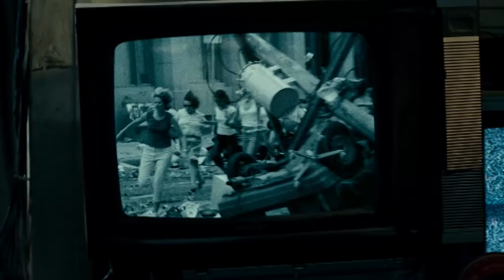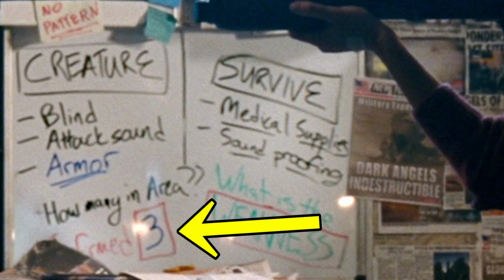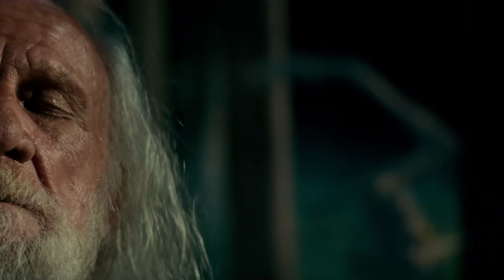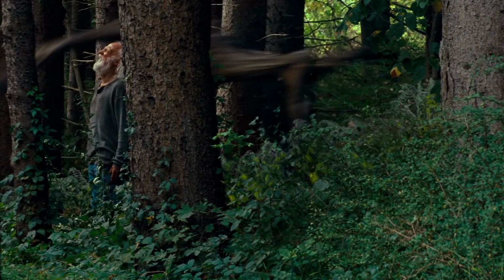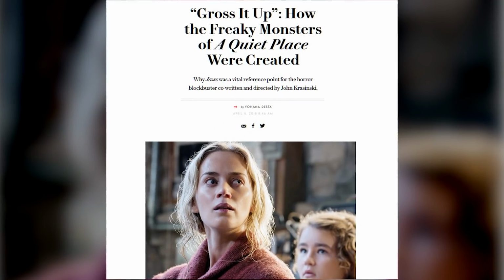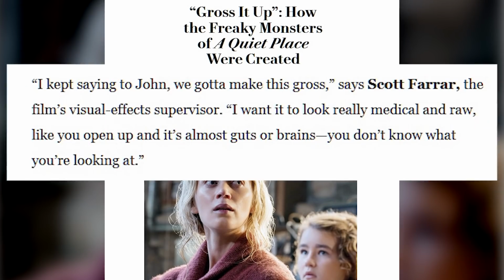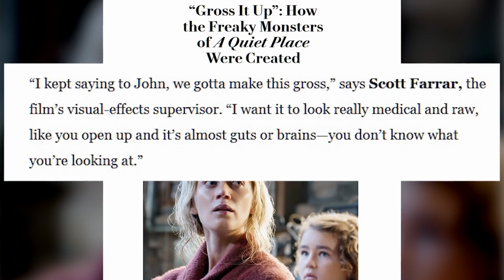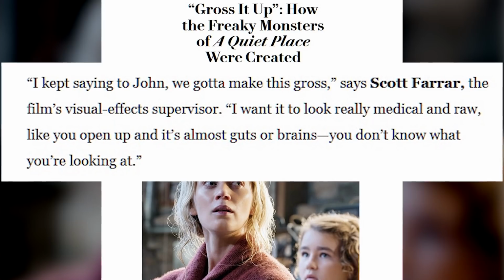A Quiet Place DELETED SCENES, Monster Changes & Original Script Explained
A Quiet Place movie deleted scenes & flashbacks, changes to the alien monster creature design, A Quiet Place 2 sequel & original script explained. A Quiet Place stars Emily Blunt, John Krasinski, Noah Jupe & Millicent Simmonds.

Flashbacks & Deleted News Scene 0:23
Regan's Rebellion 2:39
Creature Design Changes 4:24
"Plot Hole" Original Script Explanations 5:30
Cloverfield Theory & A Quiet Place 2 Sequel 6:45

In the modern horror thriller A Quiet Place, a family of four must navigate their lives in silence after mysterious creatures that hunt by sound threaten their survival. If they hear you, they hunt you.

Paramount Pictures in association with Michael Bay presents a Platinum Dunes Production of A Quiet Place, directed by John Krasinski and starring Emily Blunt, Krasinski, Millicent Simmonds and Noah Jupe.
The screenplay is by Bryan Woods & Scott Beck and John Krasinski from a story by Bryan Woods & Scott Beck.
The producers are Michael Bay, Andrew Form and Brad Fuller and the executive producers are Celia Costas, Krasinski, Allyson Seeger, Bryan Woods, Scott Beck and Aaron Janus.